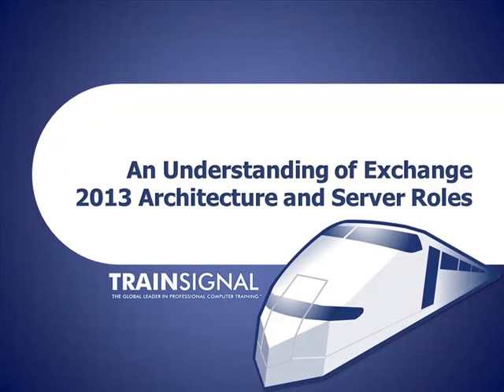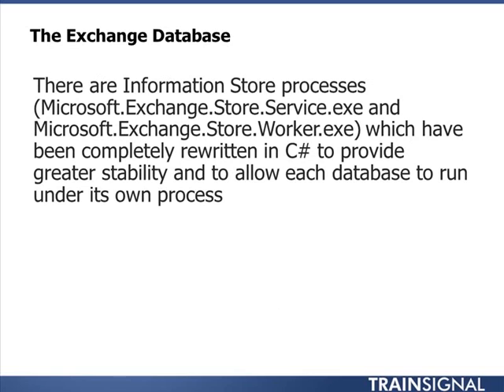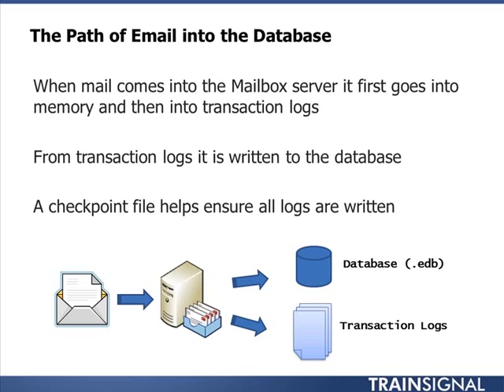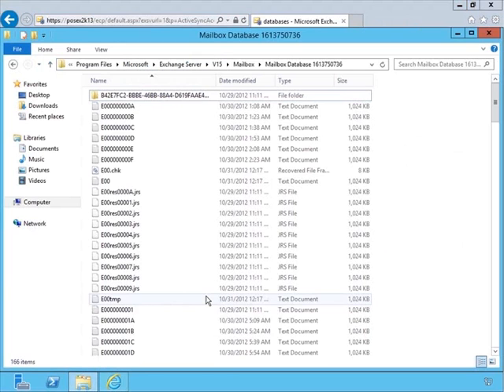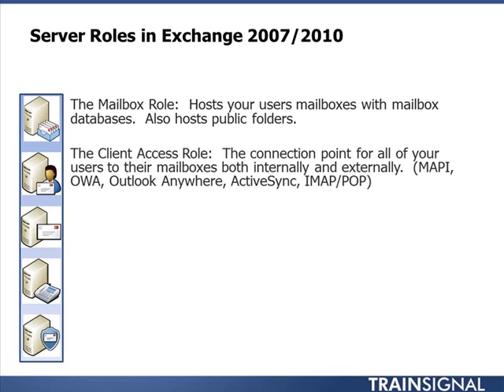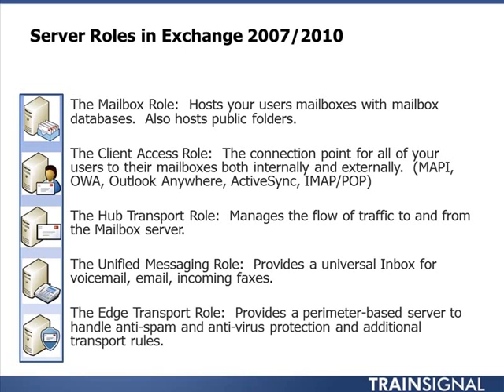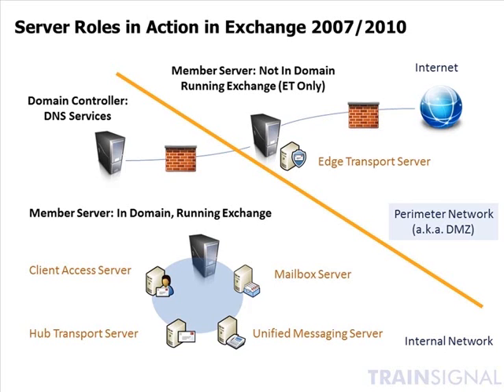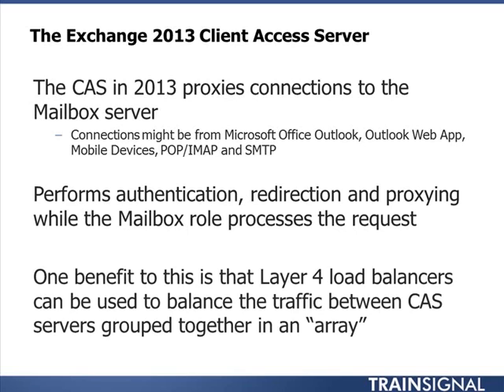21-An Understanding of Exchamge 2013 Architecture and Server Roles 1